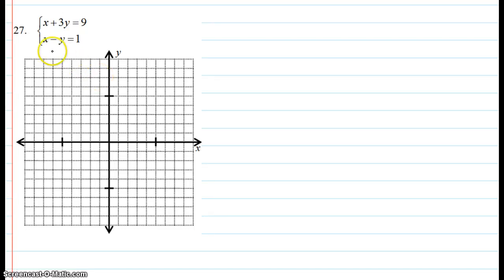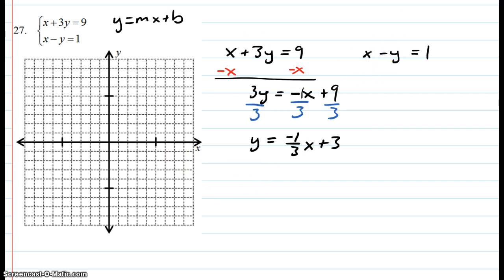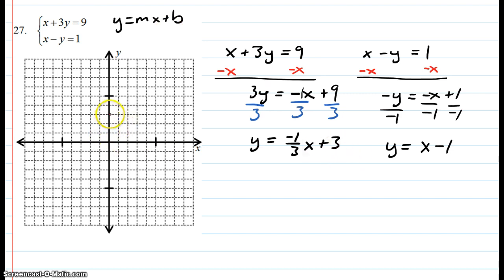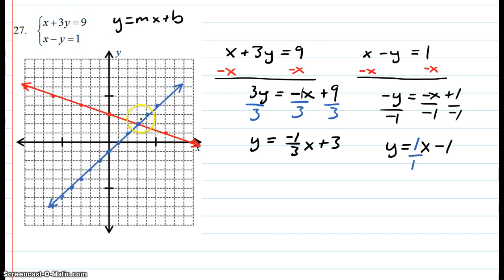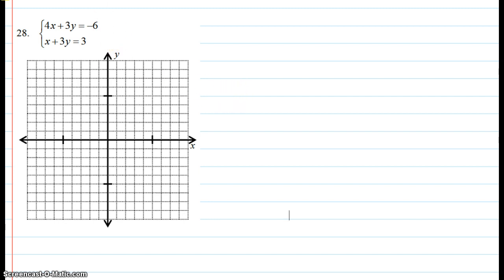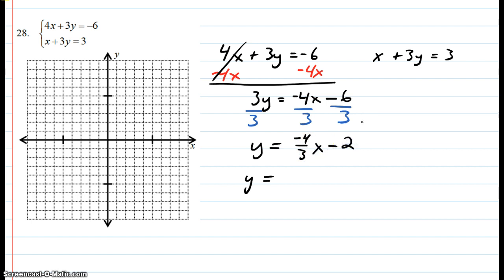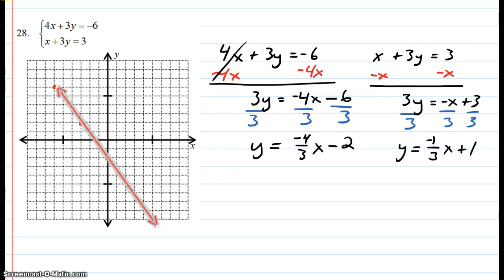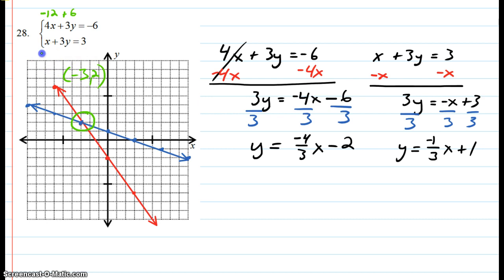Algebra II Unit 4 Review #27 and #28